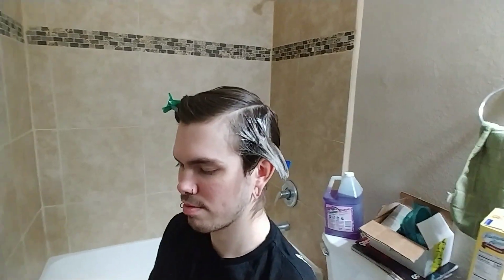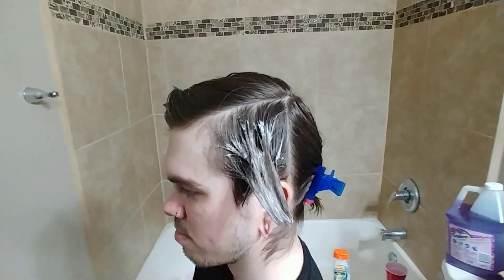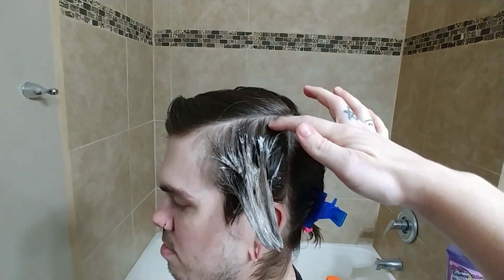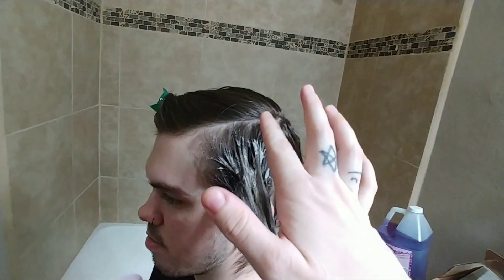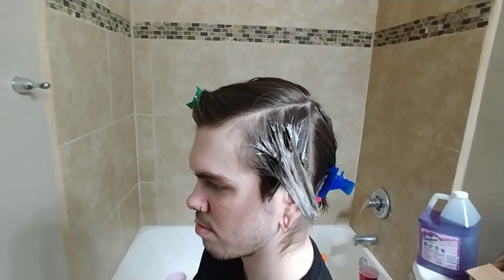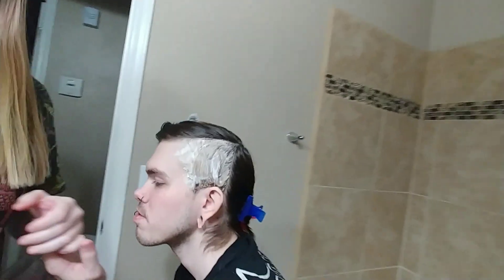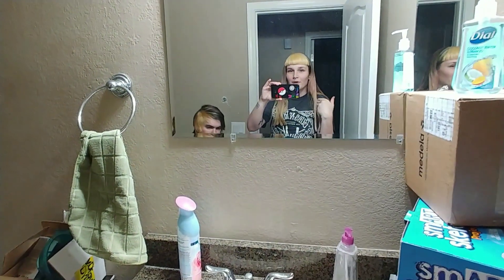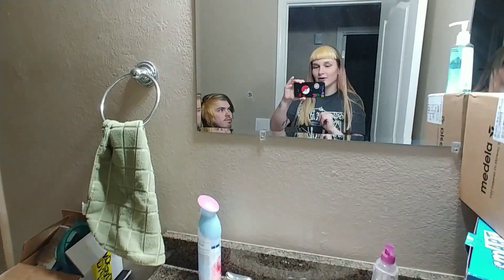Bleaching my fiance's hair!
I'm so lucky to have a supportive husband that lets me do things like this. I hope you enjoy our shenanigans.
My main IG: @blurry___visions